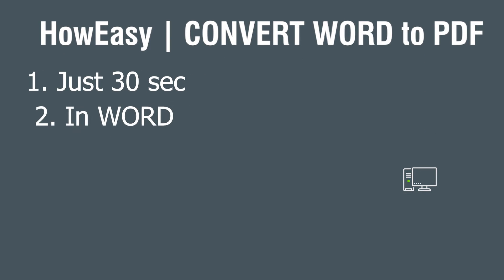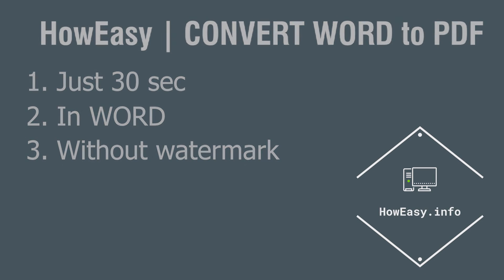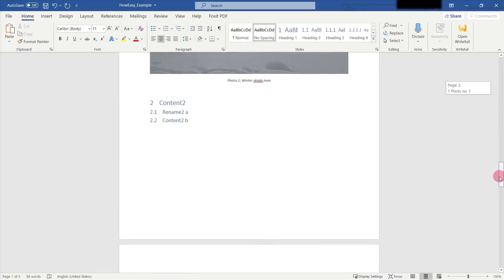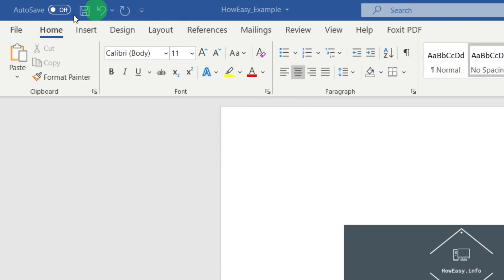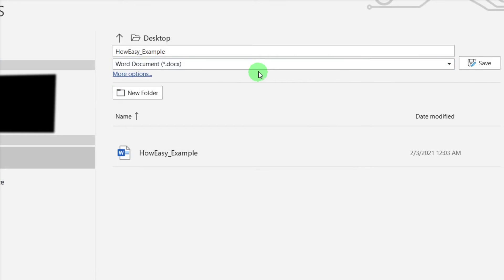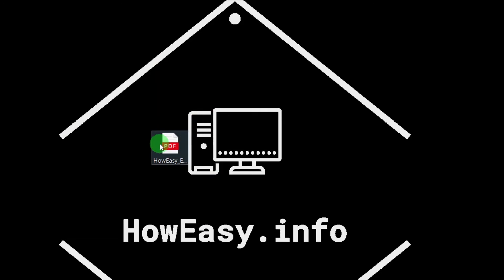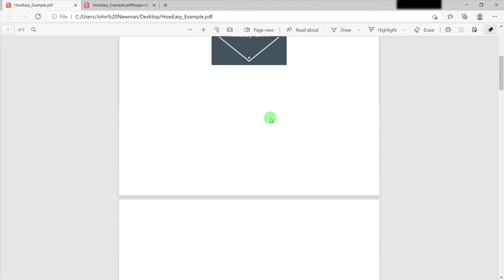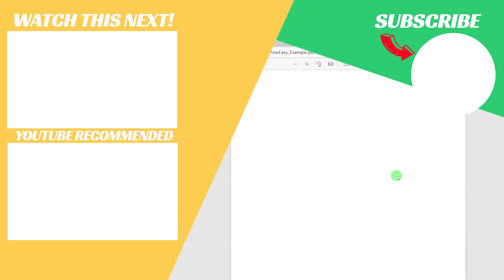How to Convert Word to PDF | Just 1 Minute by Word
Hi everyone!
This is HowEasy and a video tutorial on - How to Convert Word document (.docx) to PDF in the MS Word, for free and quickly. Today we will convert docx document, easily by Microsoft Word 2019. We have a few steps how to do it easily by software Microsoft Word and the best thing of all - it is FREE! Follow instructions in the video and enjoy.

[Follow us]

Start of HowEasy
HowEasy is a new project for explaining tasks on the internet and computer, primarily on the Windows platform. We will show you an easy way, how to do it!